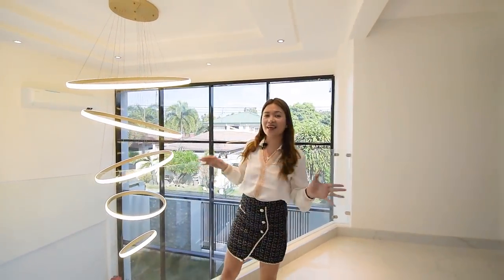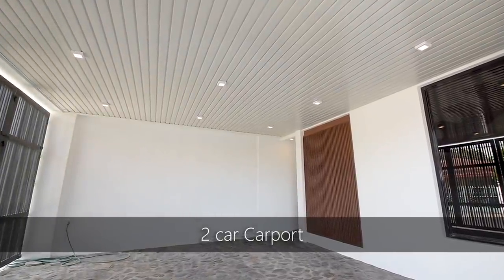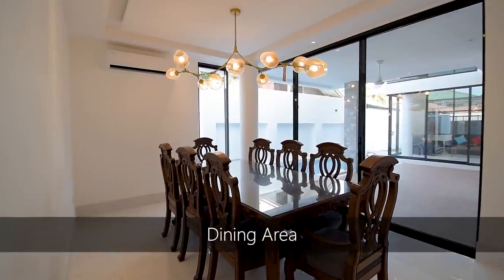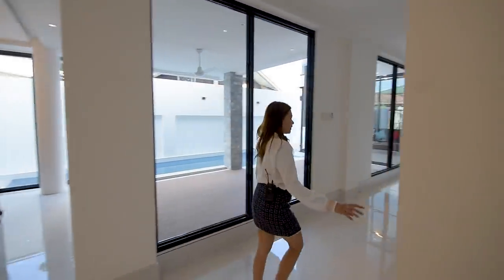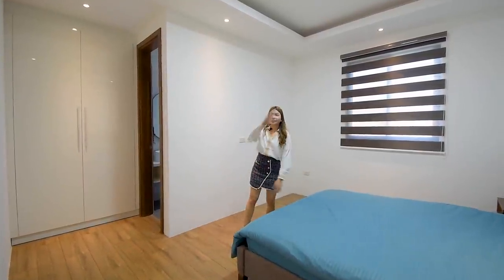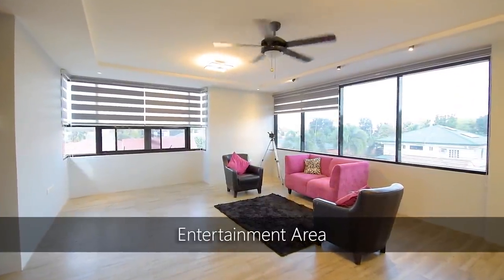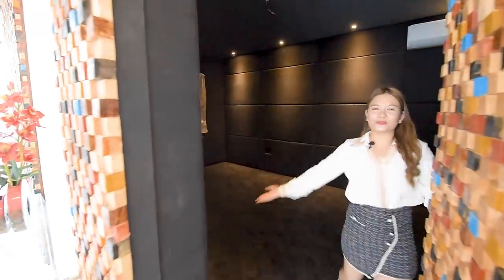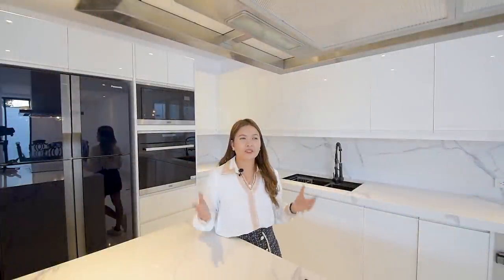TOURING THIS MODERN AND ELEGANT 3-STOREY HOUSE FOR SALE IN ANGELES CITY • House Tour 47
Located inside a friendly community & secured subdivision Near Clark!

Lot area: 300sqm
Floor area: 470sqm

PRICE: P45,000,000

5 bedrooms w/ own toilet & bath
Cinema room w/soundproofing
Entertainment Floor with toilet and bath, bar counter, kitchen sink
Maid's room and drivers room
Laundry area
swimming pool
Big lanai
Garden
2 carport
Semi Furnished

OTHER INCLUSIONS:

Panasonic Refrigerator
Franke Oven
Franke Microwave
quarts material-kitchen countertop
induction stove and range hood
another cooktop, oven and range  on your dirty kitchen
washing machine
beddings
high ceiling with chandelier
living room set up w/ furniture
dining room set up w/ furniture
entertainment set up w/ furniture

Advantage:
-This is an exclusive village within Korean Town.
-Perfect for mid to high end property rentals businesses.
-Suitable for condo and villas.
-Excellent investment.
-Walking distance from highway where McDonalds, Hotels, Restaurants, Clubs, Café, and soon to open malls and leisure developments.
-Very near to Clark and the new hub for developments.

The price will be discussed/negotiate after a viewing and discussion with the owner because the property is still under the finishing stage.

BOOK YOUR SCHEDULE NOW FOR SITE VIEWING:

Contact/Viber:
UNBOX PROPERTIES PH

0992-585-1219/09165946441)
Kompas Architectural Design Studio (contact :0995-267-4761)

, please check out their channel to support them!